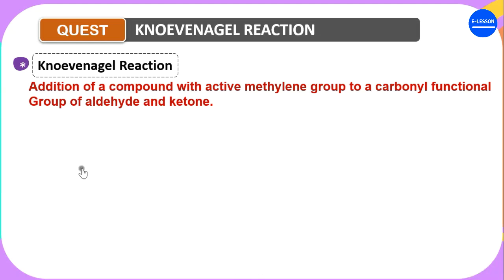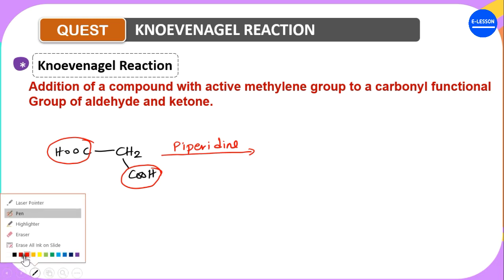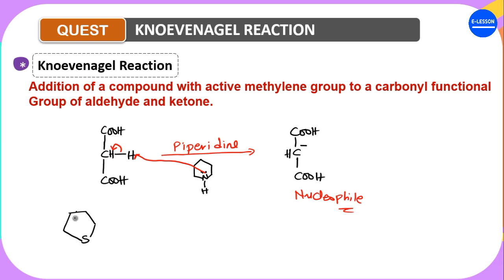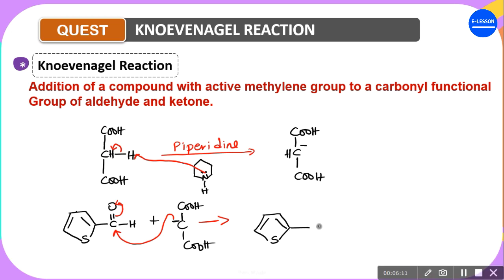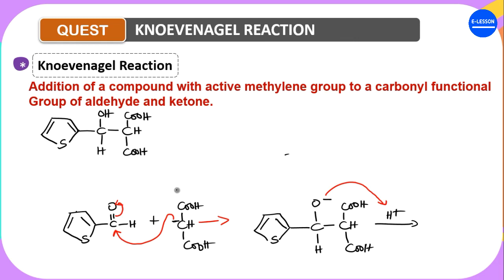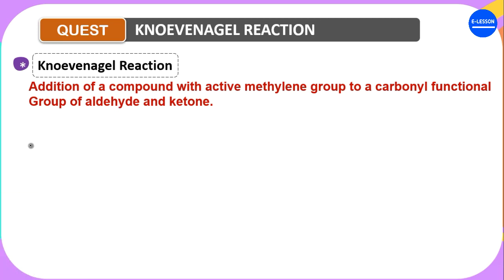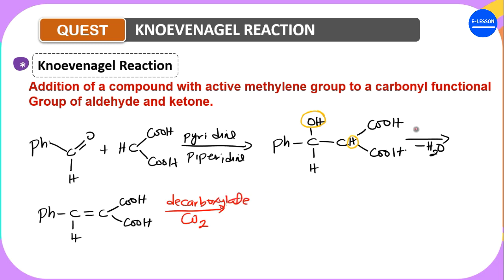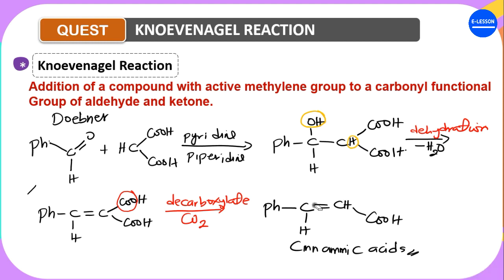KNOEVENAGEL REACTION (PCH321)